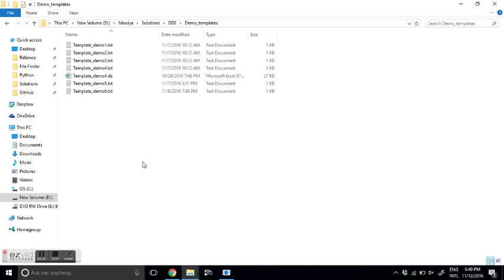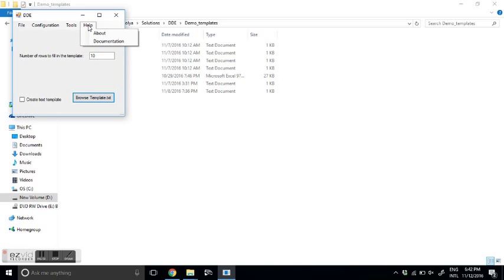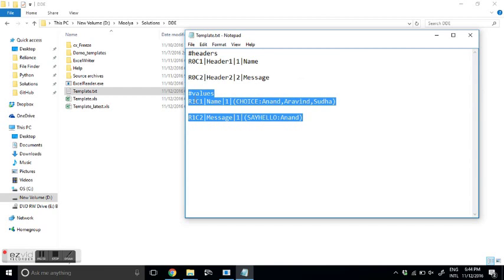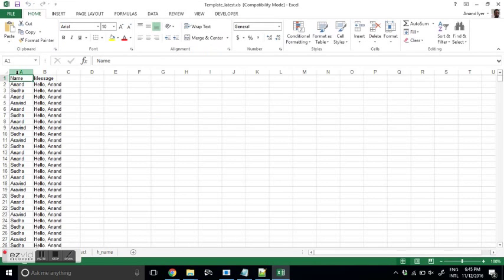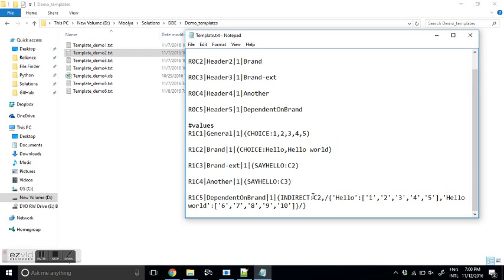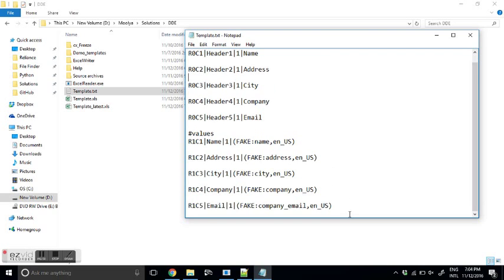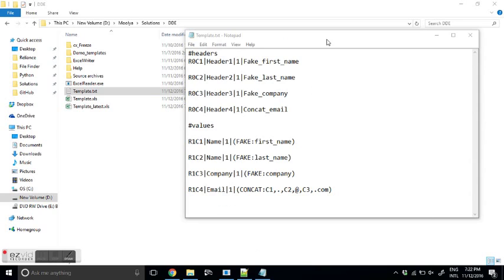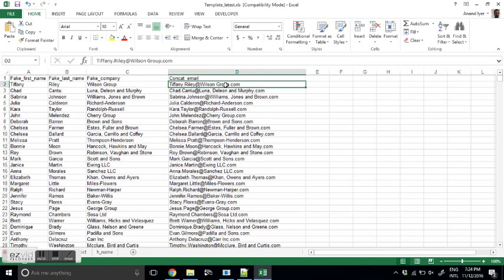DDE: Data Drive Engine - how data generation works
Part II shows how test data generation works with the DDE tool/framework.

Part I explained the concepts, showed how the pre-processor worked, and convert an excel template to the text template.